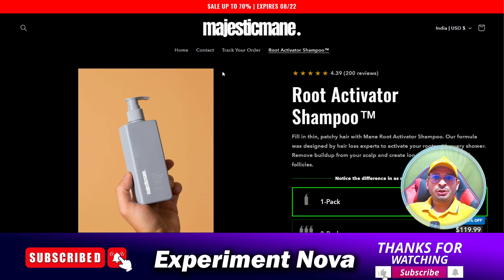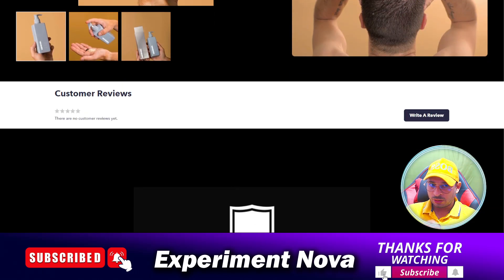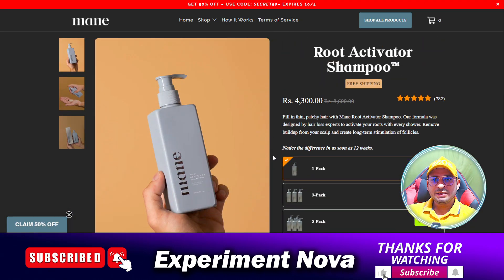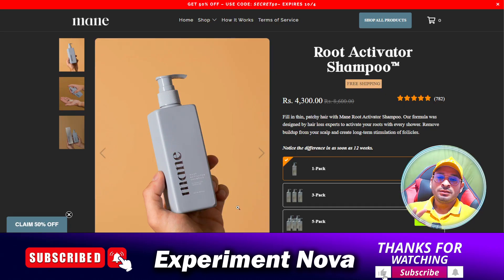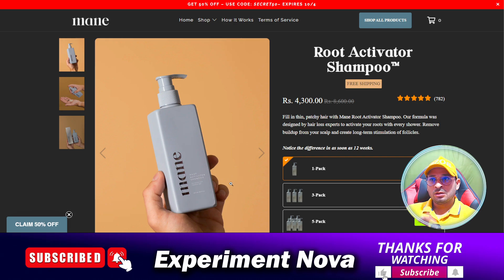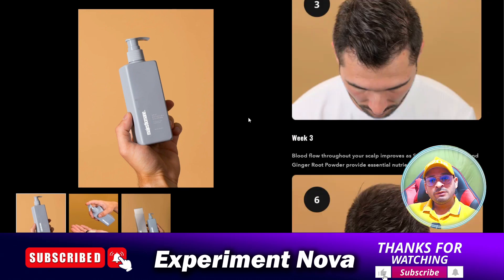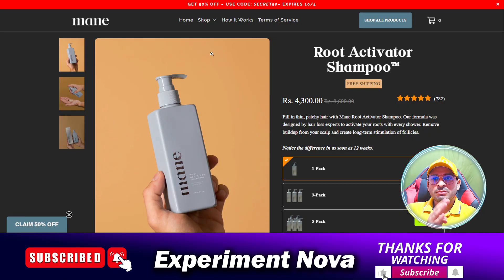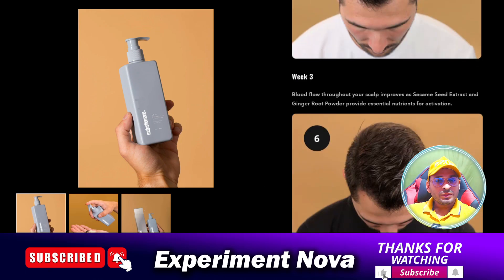majestic mane care review 2024 | Is majesticmanecare legit or scam | Root Activator Shampoo